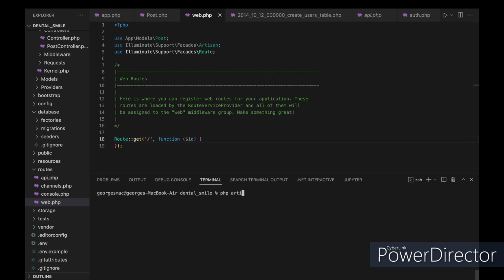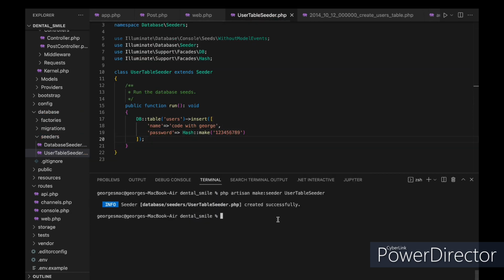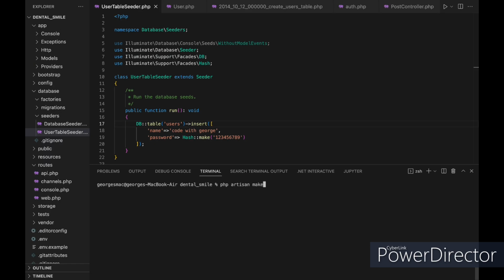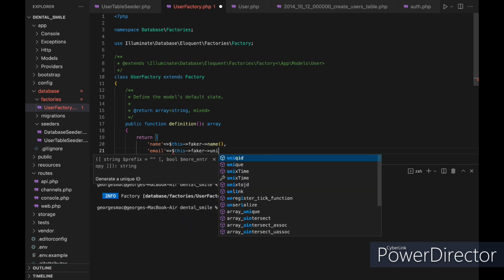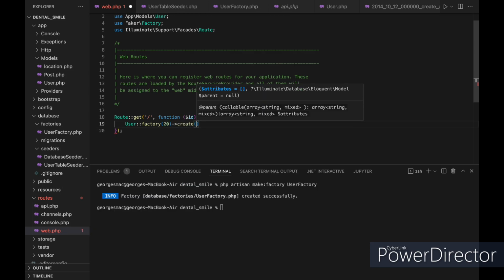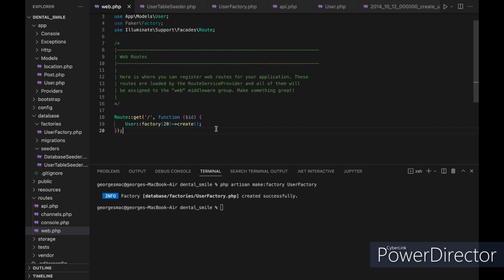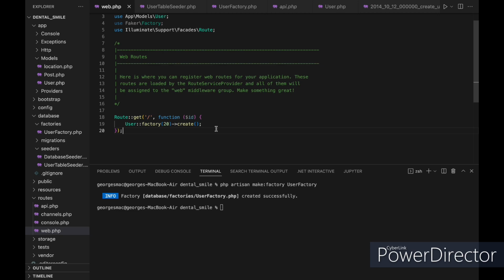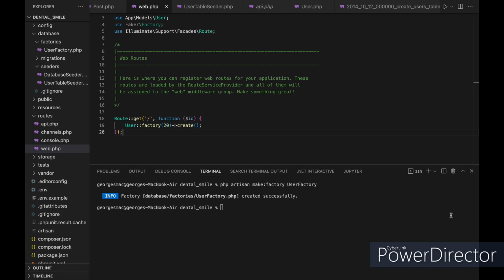#19 Laravel 10 Full Course For Beginners | Factories And Seeders